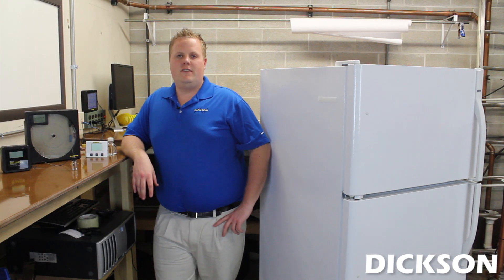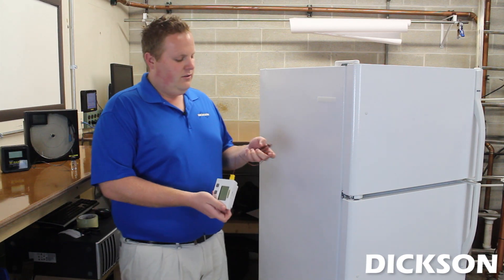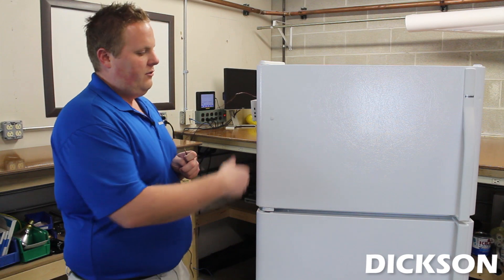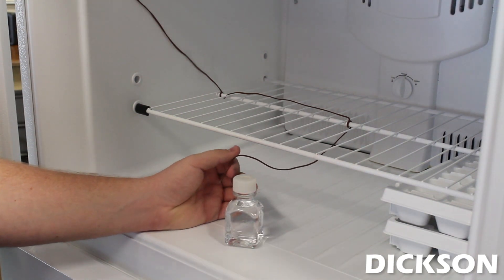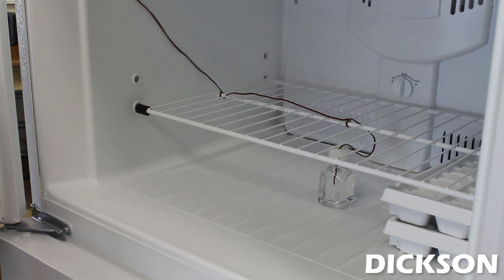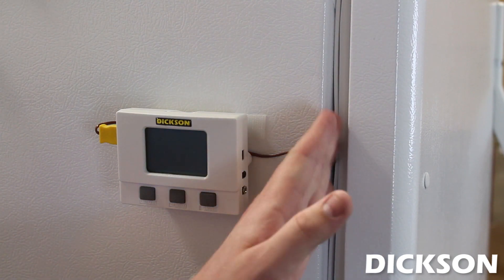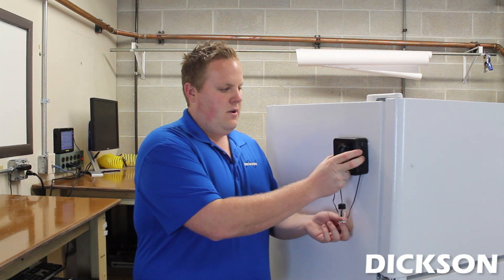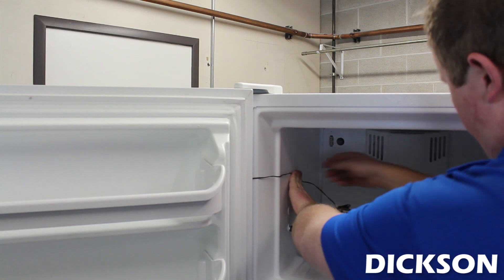Dickson - How to Run a Probe into a Refrigerator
In the above video, Dickson Sales Representative, Jim, covers how to run a few of Dickson's Probes into a standard refrigerator. The methods described can be used on almost any refrigerator.